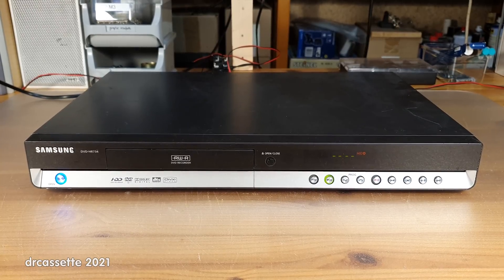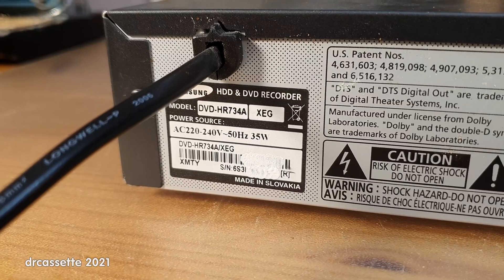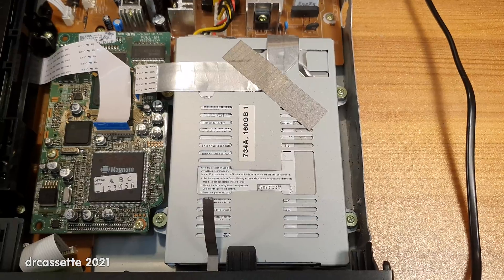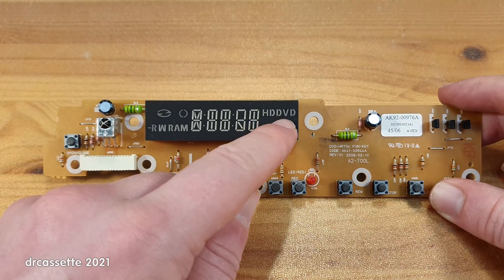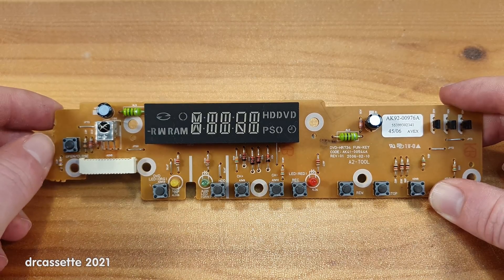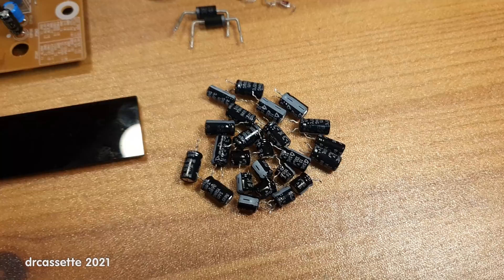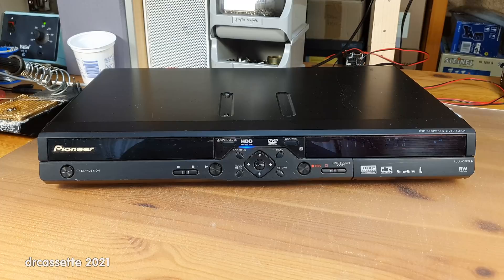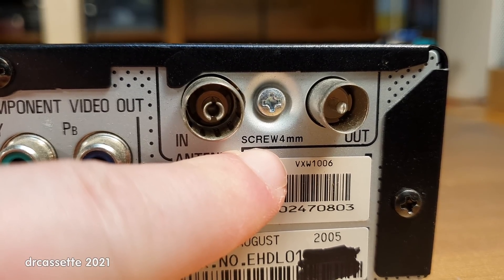Teardown of two DVD/HDD recorders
What interesting components for DIY projects can be salvaged from old DVD/HDD recorders?